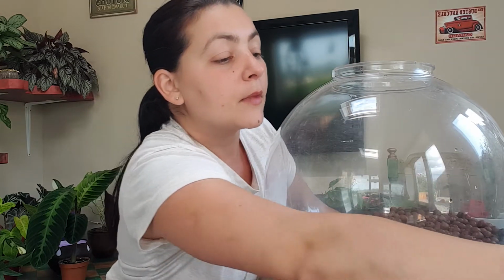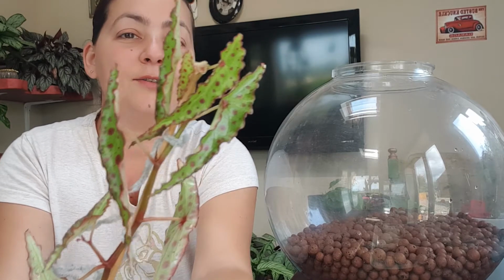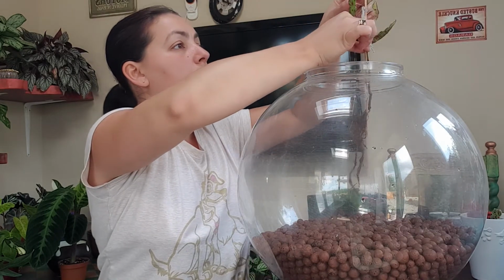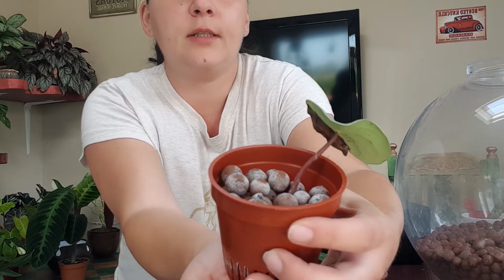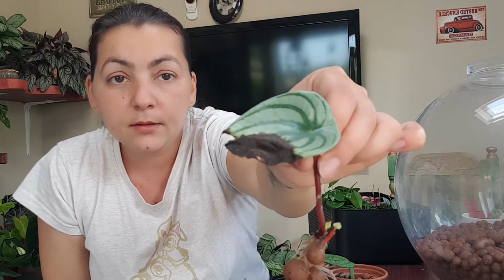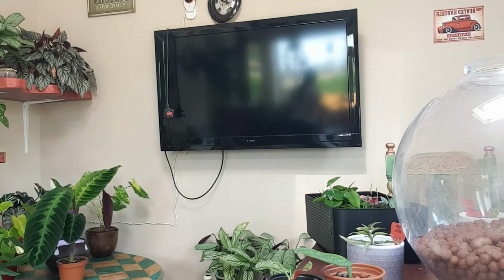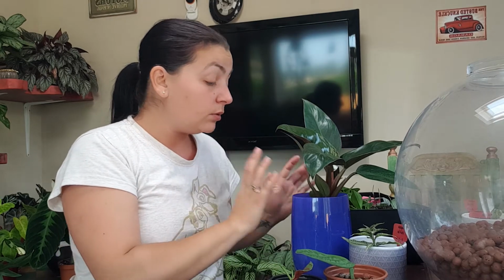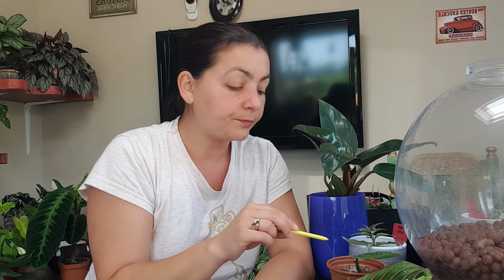New experiment with semihydroponics and more about flushing💚🌿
This is my journey in converting my tropical plants in to semi hydroponics.

Fallow me on Instagram @tropical_jungle_uk for more updates about my plants. I try to post every day a few times a day.

Products that i use:

-Nutrients for the semihydroponics
-Epsom salts